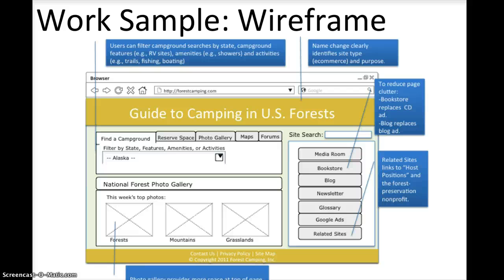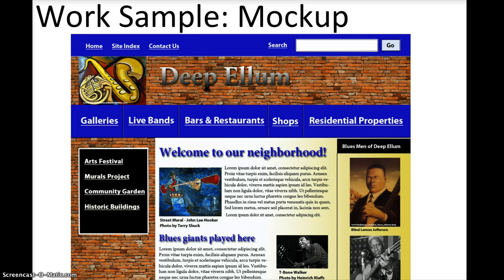PechaKucha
Advanced User-Centered Design class assignment